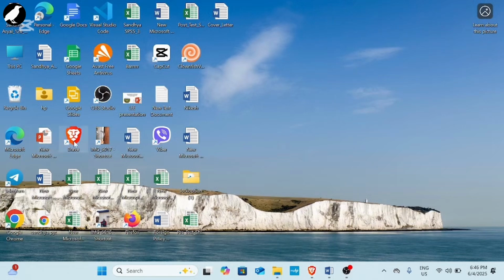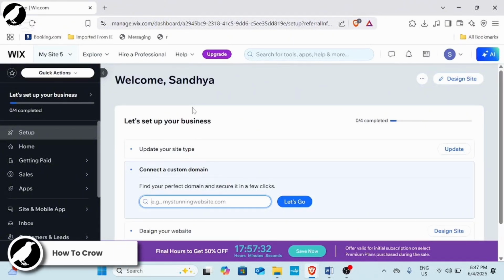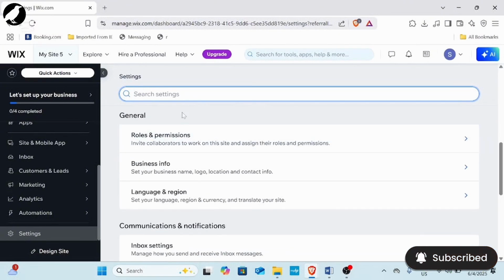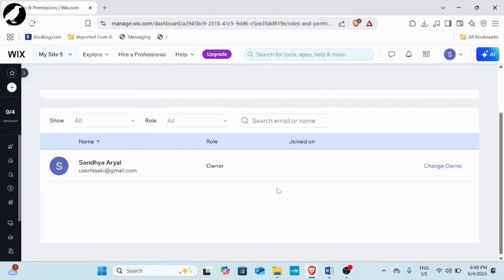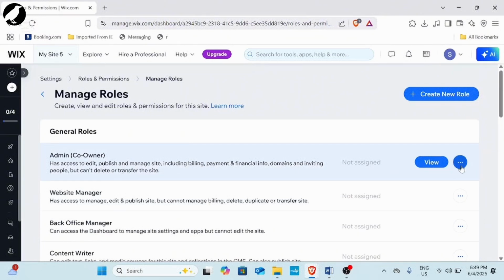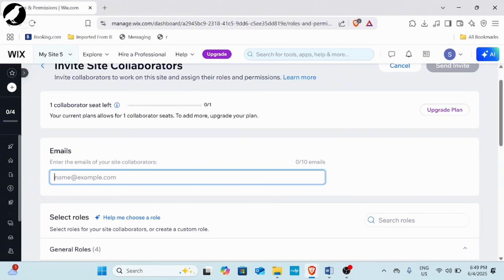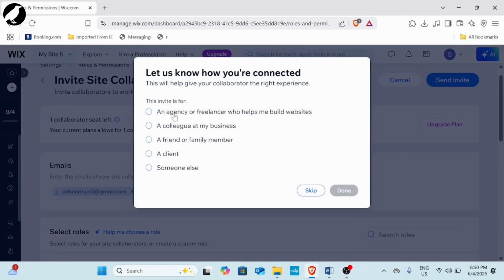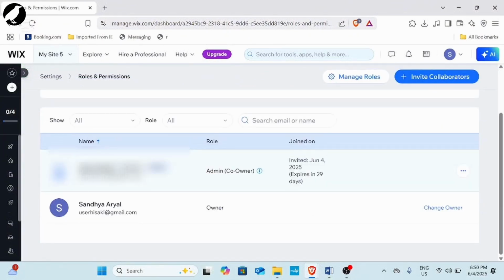How to Transfer WIX Website to Client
Want to transfer your WIX website to a client? This video will guide you through the simple process of transferring ownership of a WIX website to a client, ensuring they have full control of their site. Whether you're asking, "How do I transfer my WIX website?" or need help with the ownership transfer process, this tutorial has you covered. Learn the steps to hand over your WIX website smoothly and effectively. Watch now to see how you can easily transfer your WIX website to a client today!

Timestamps:
00:00 How to Transfer WIX Website to Client
00:06 How to Transfer WIX Website Ownership